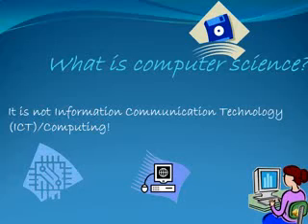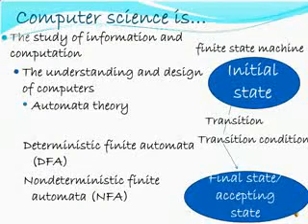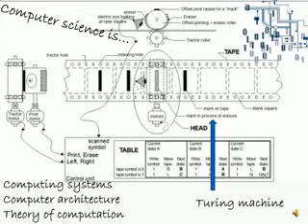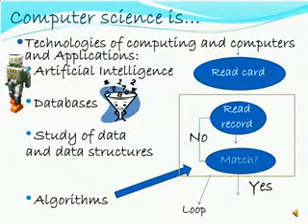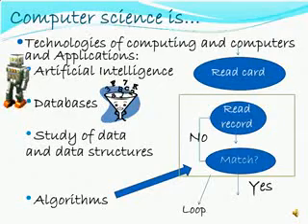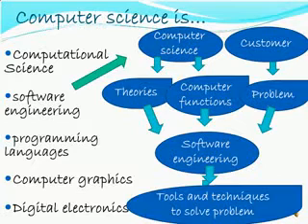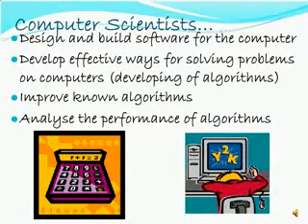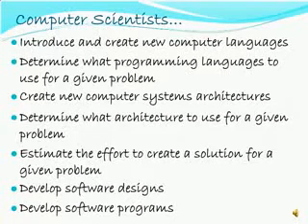Re: 2MinuteChallenge- What is CS?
Response